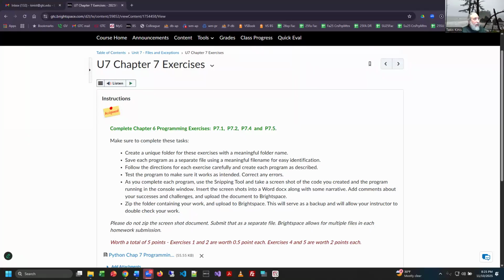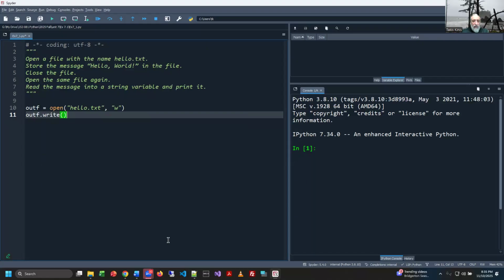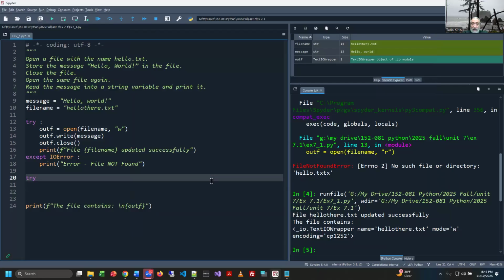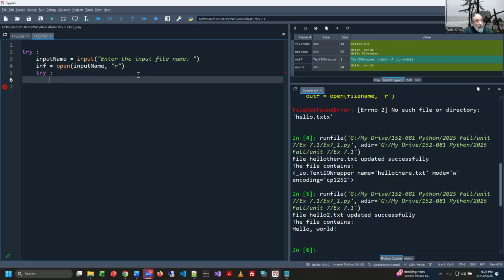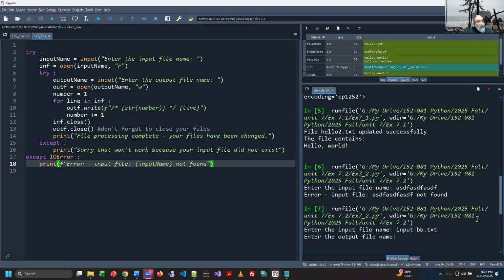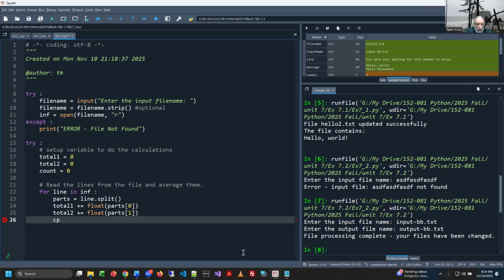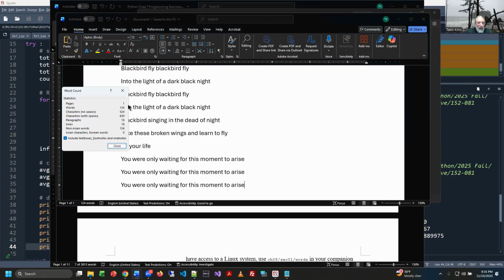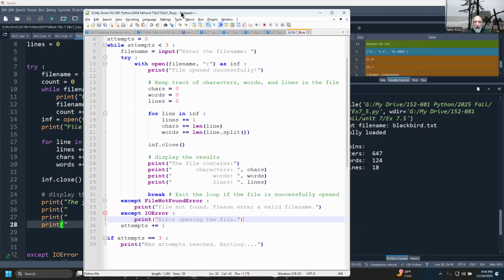Python - Unit 7 Exercises - File Handling end Try/Except - Fall 2025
Programming in Python - Recorded 11-10-25 for GTC during a live class session.

TOPICS:
File handling
Try/Except - Error Handling

This is intended for student enrolled in my course this semester, but others may also find it help.